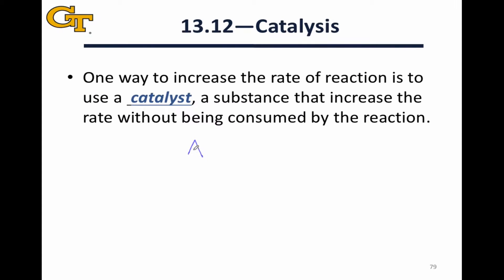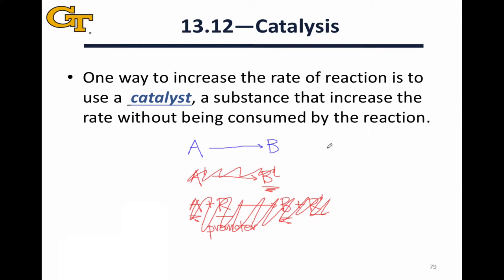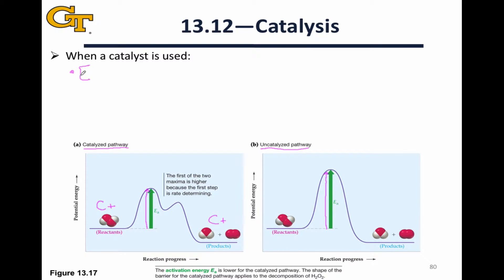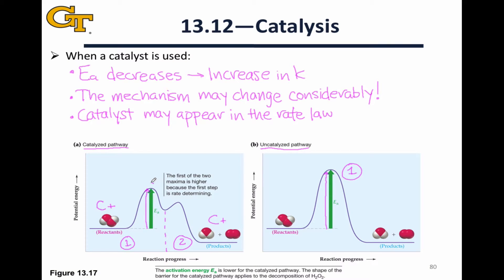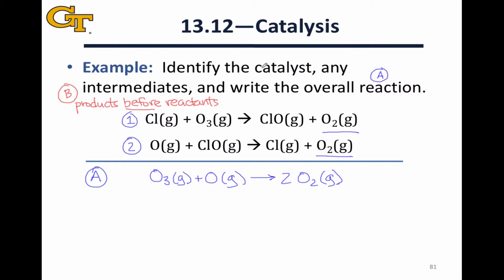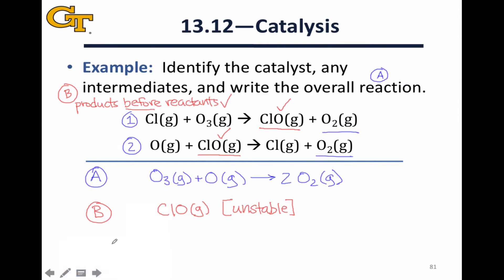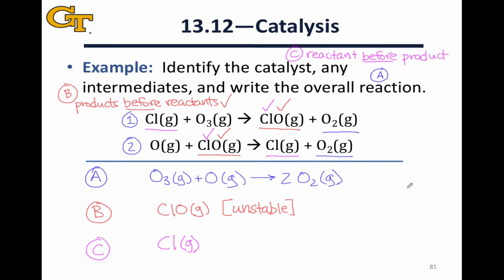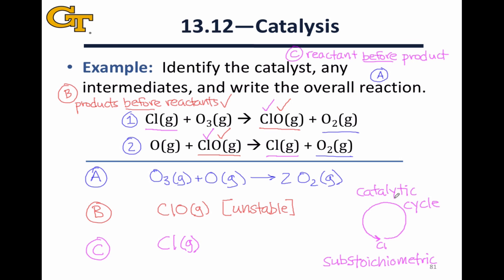13.5 Catalysis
Definition of a catalyst; accelerated reactions that are not catalyzed. Catalyzed versus uncatalyzed mechanisms. Identifying intermediates and catalysts. Catalytic cycles and catalyst “substoichiometry.”